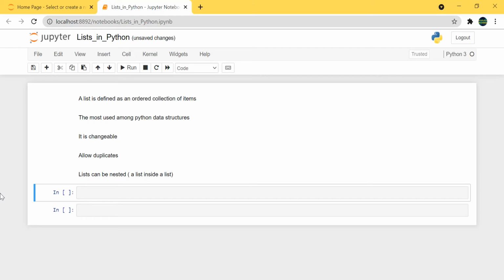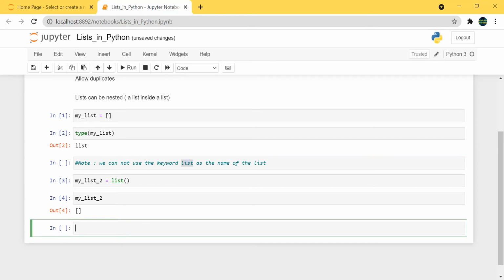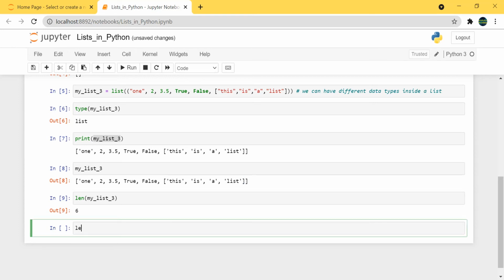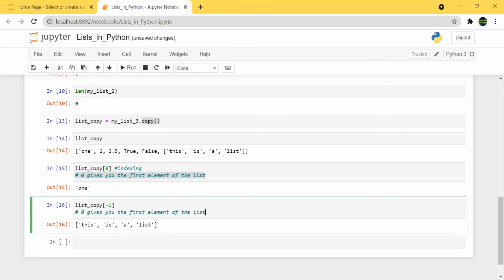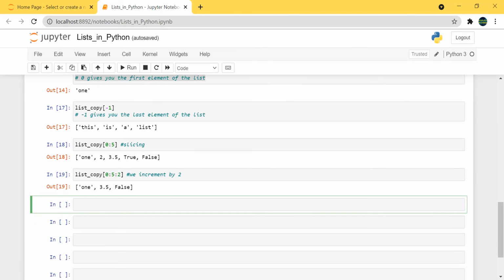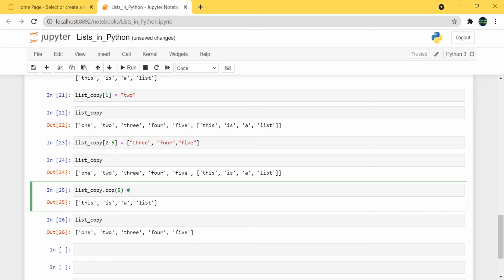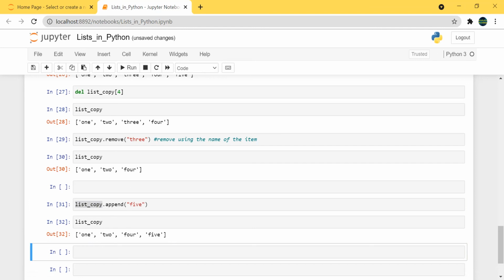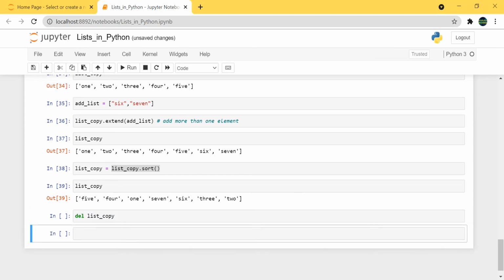Python for beginners tutorial 12 : Lists in Python | Data Structures in Python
A list is defined as an ordered collection of items
The most used among python data structures
It is changeable
Allow duplicates
Lists can be nested ( a list inside a list)

Lists methods

Data Science Path:

1. Data Science Math skills - Duke University

2. Inferential Statistics - Duke University

5. Data Science Specialization - Johns Hopkins University

13. TensorFlow Data & Deployment Specialization

14. Natural Language Processing Specialization

16.  Practical Data Science on AWS

3. Google Advanced Data Analytics